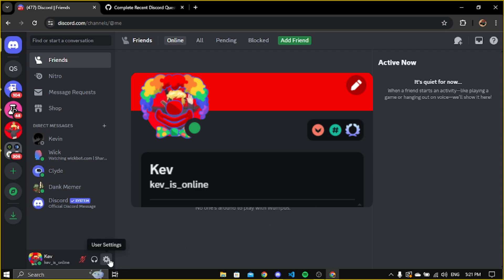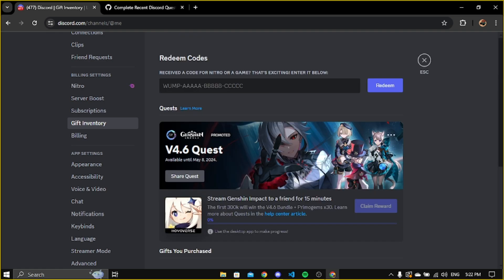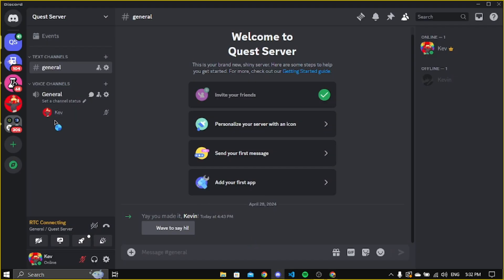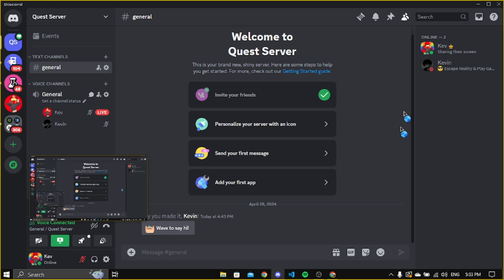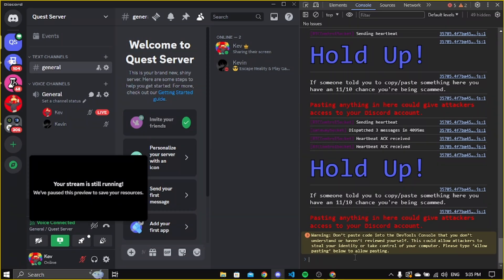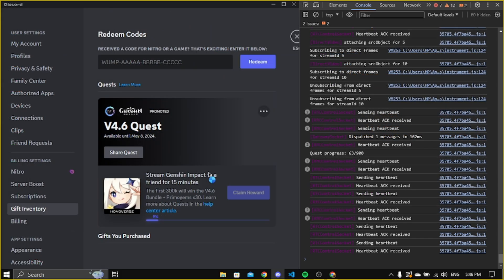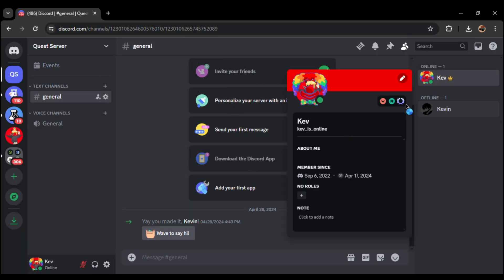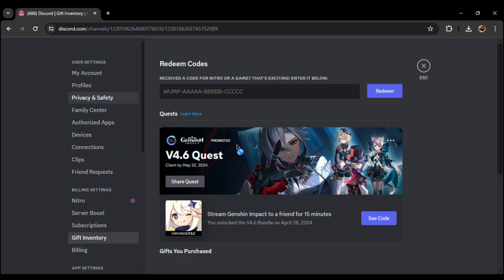"Unlock Discord's Secret Quest Badge NOW! Step-by-Step Guide Inside"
In this exciting video we dive into Discord latest update featuring the Quest Badge and how you can acquire it for! The Quest Badge is a unique achievement that showcases your dedication and involvement within the community. Join us as we explore the ins and outs of this new feature, including tips and tricks on how to unlock it, and the benefits it brings to your Discord experience. Don't miss out on this exclusive opportunity to stand out among your peers and show off your commitment to the Discord community!

If you like the video then

Links!